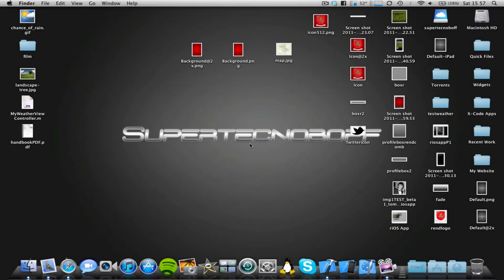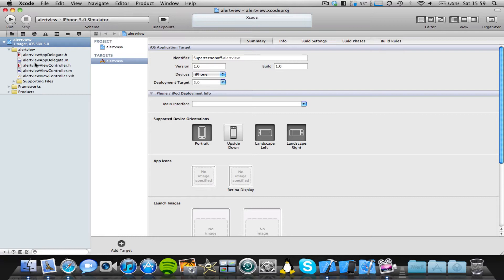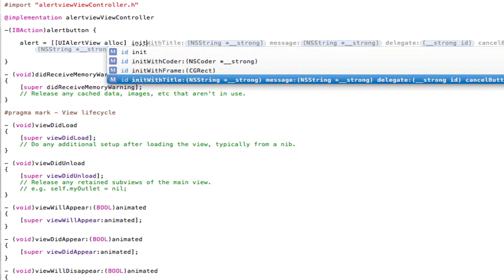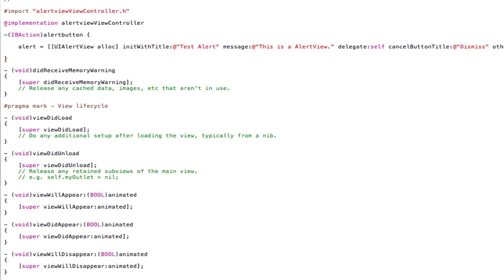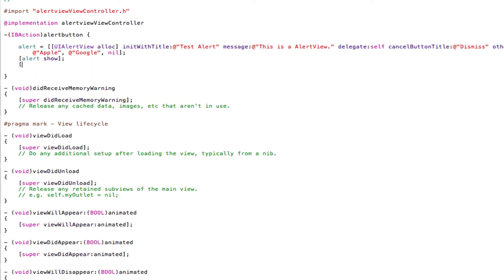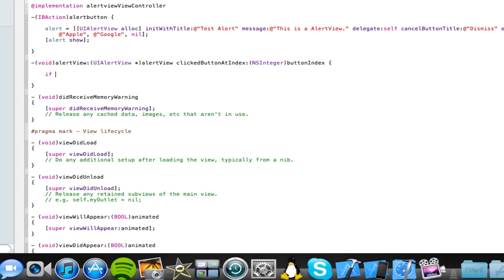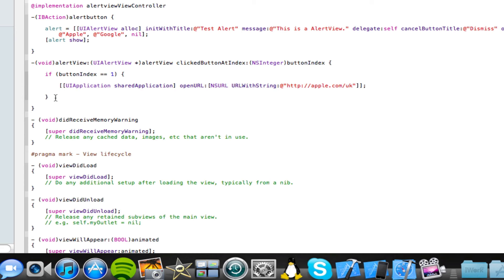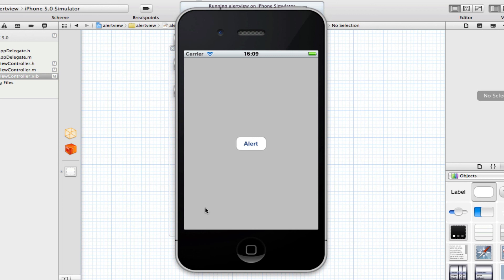Xcode Tutorial - UIAlertView (Pop Over Alert)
In this Xcode tutorial I will be showing you how to add a UIAlertView to your iOS Application. Using this tutorial you can make a UIAlertView which has multiple buttons and separate actions for each button. Enjoy :D